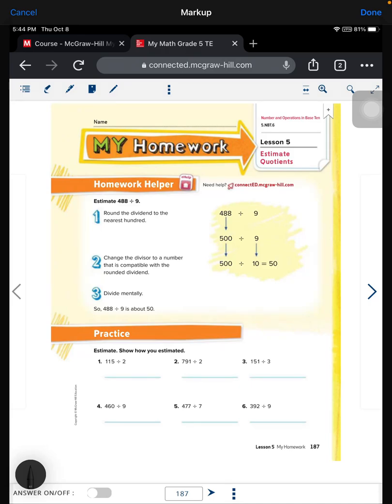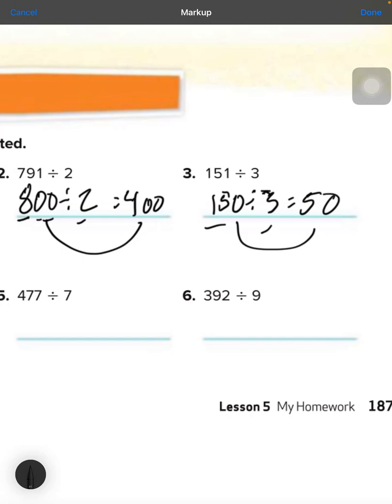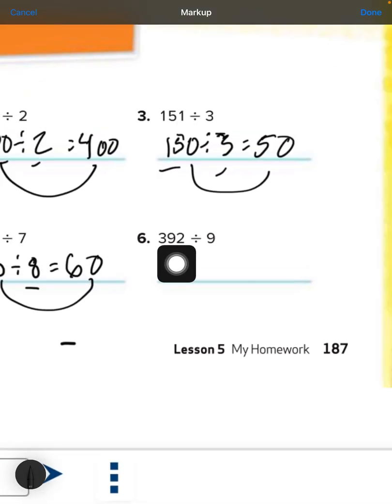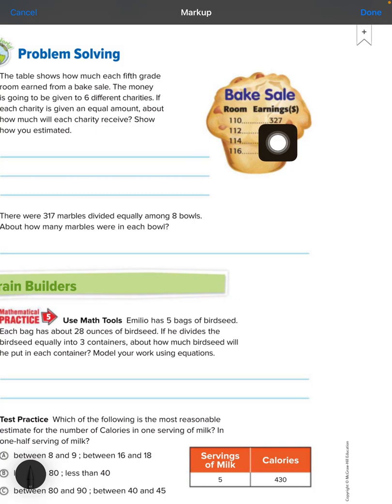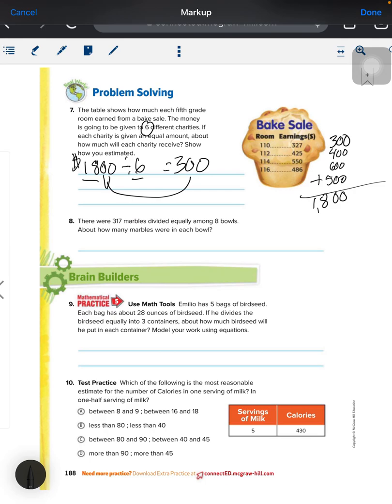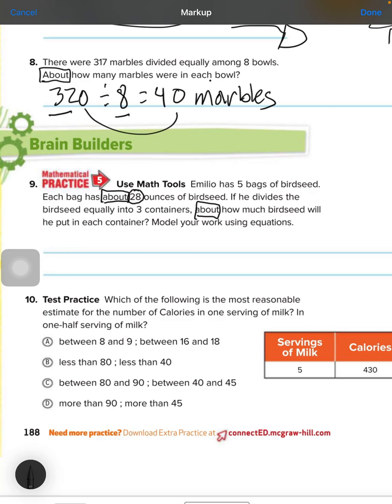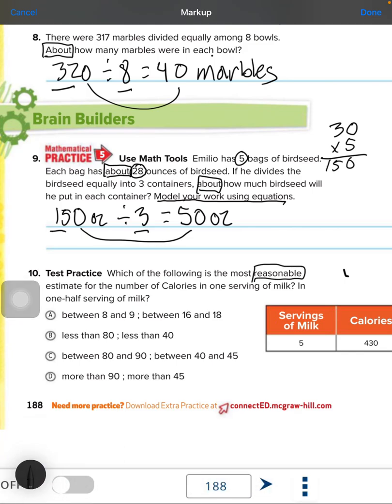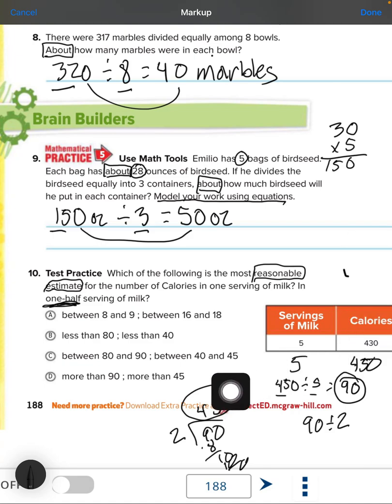Chapter 3, lesson 5, Homework